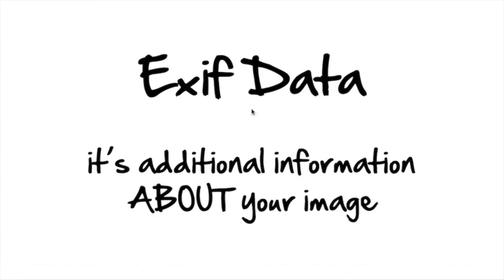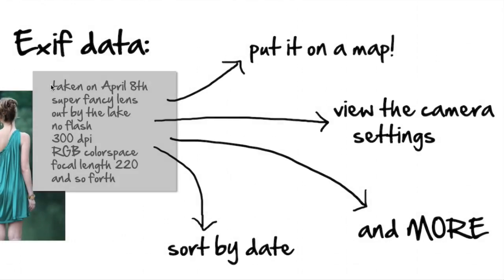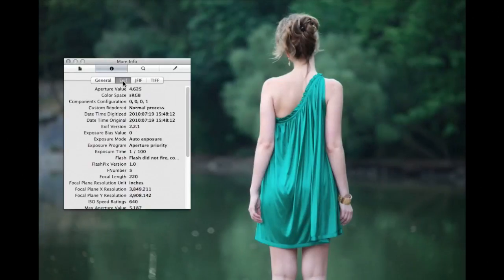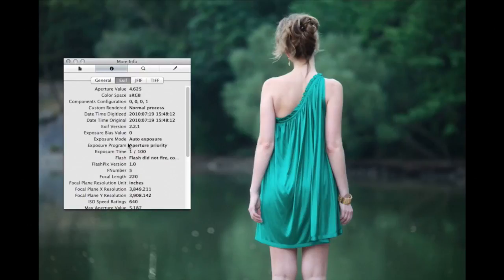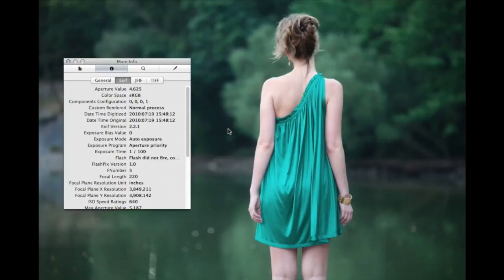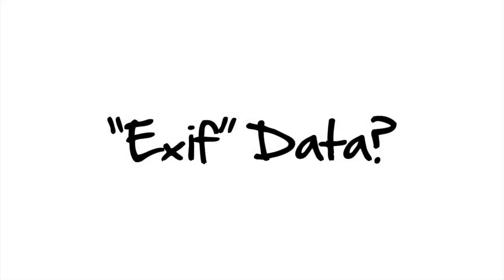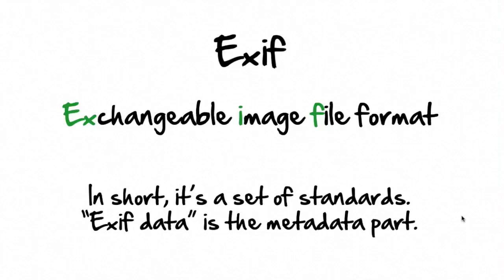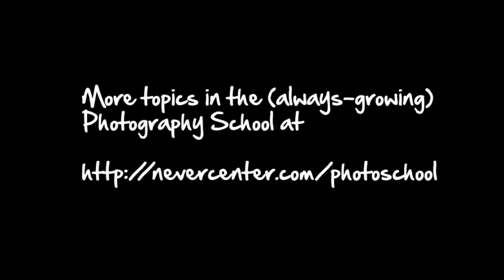Photo School: Exif Data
Exif data is a kind of additional information, or metadata, included with your digital photos.